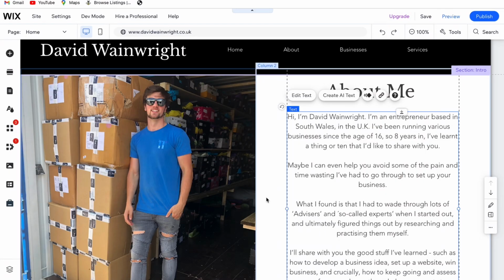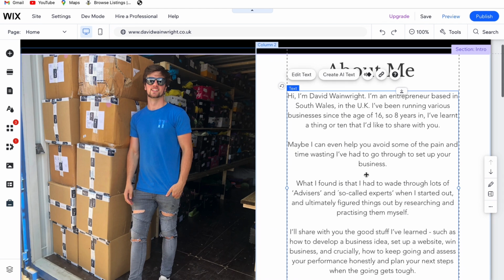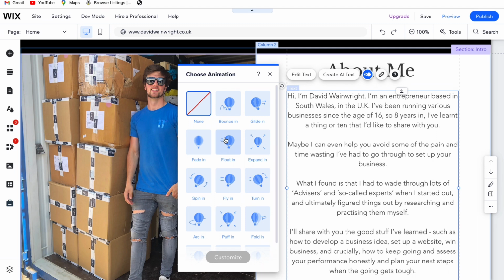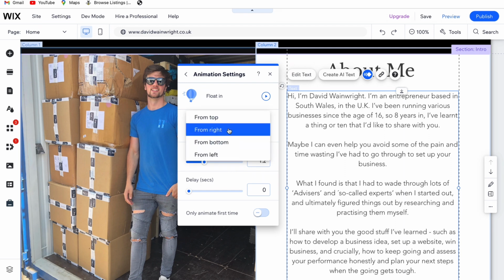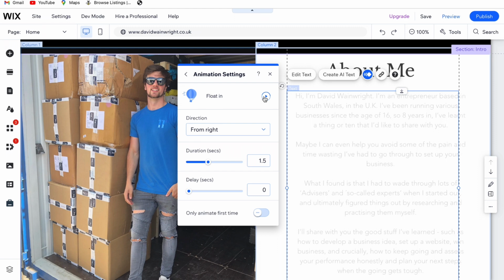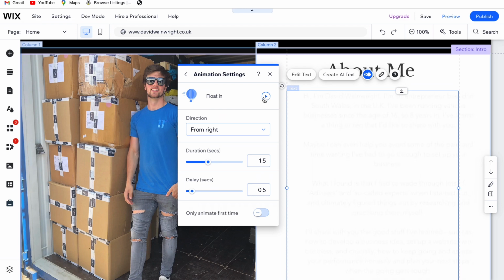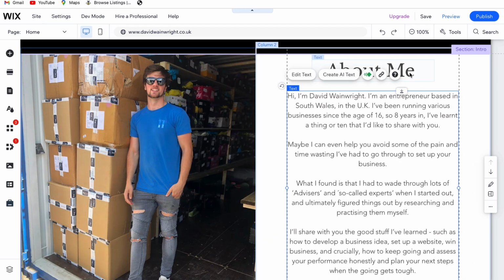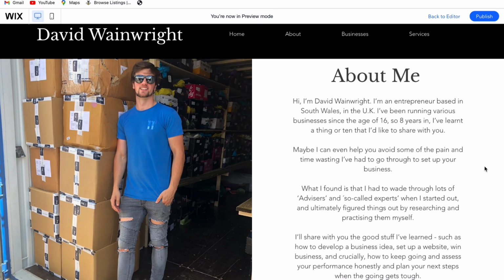Mastering Animation Text in Wix: Elevate Your Website's Visual Appeal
In this video tutorial, I delve into the world of animation text in Wix, uncovering the secrets to elevating your website's visual appeal. Animation text is a powerful tool that can breathe life into your web pages, capturing visitors' attention and enhancing user engagement. Join me as I explore the various animation effects available in Wix, from subtle fades to dynamic movements, and learn how to seamlessly integrate them into your website design.

Whether you're a Wix user looking to add a touch of flair to your site or a designer seeking to expand your skillset, this video provides valuable insights and practical tips to help you master animation text and create stunning visual experiences for your audience. For this video I'll be using my business

To help grow your business check out my where I share the latest tips and tricks on business development.